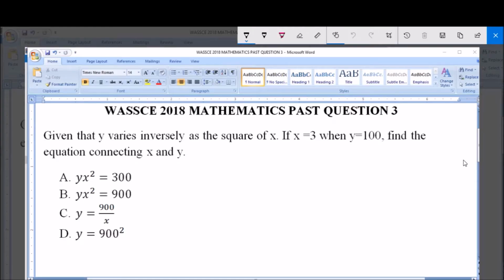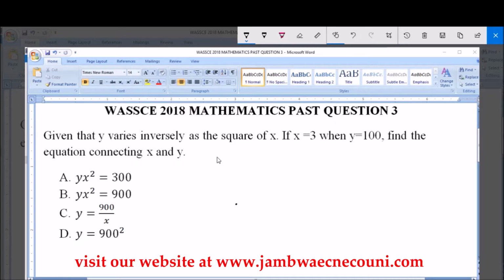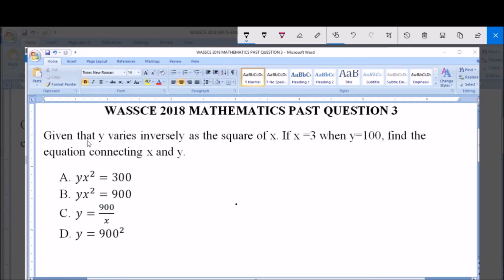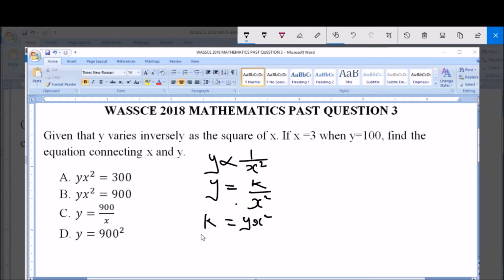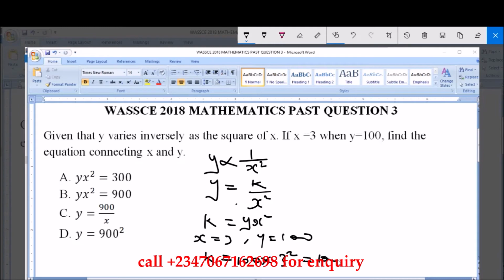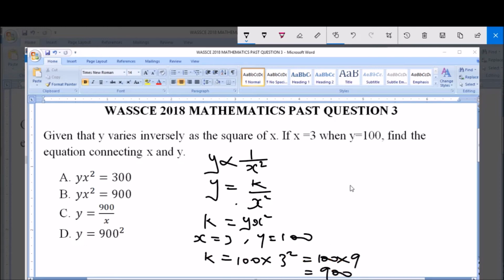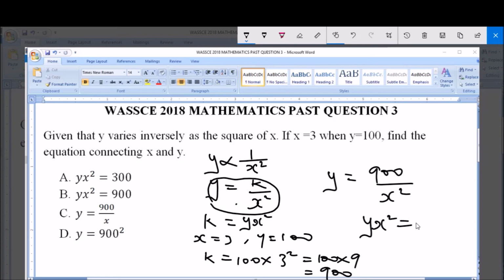WASSCE 2018 MATHEMATICS PAST QUESTION 3 Inverse Variation